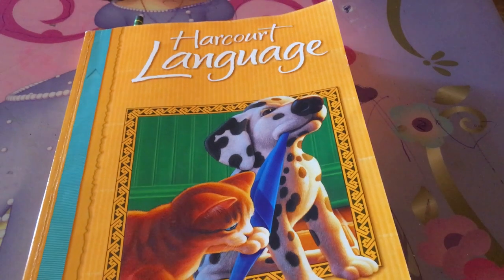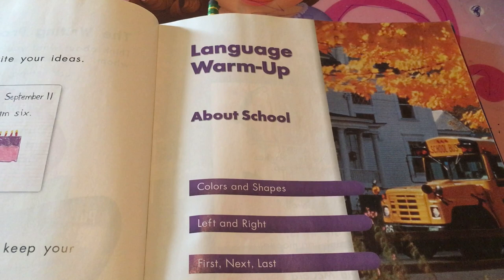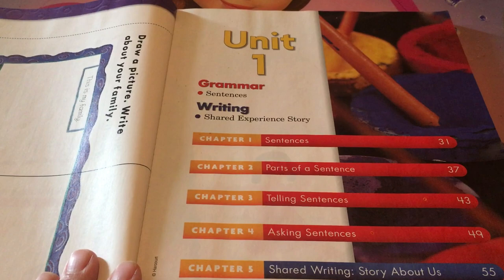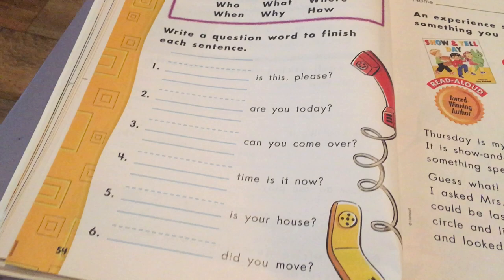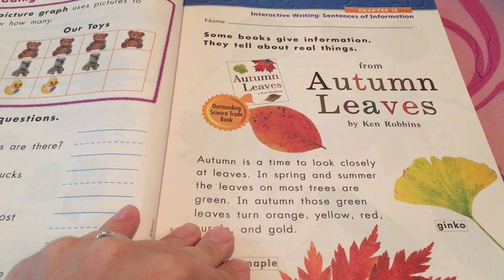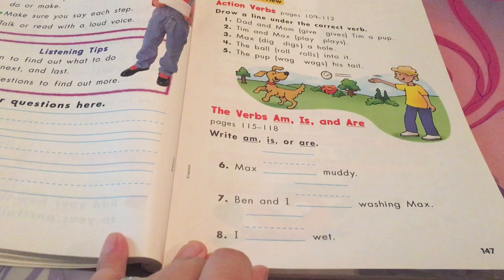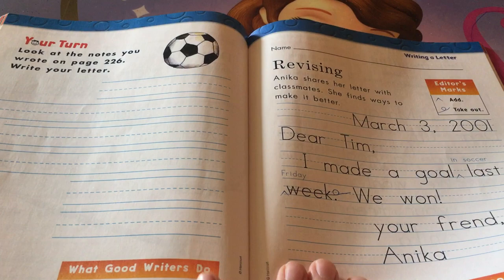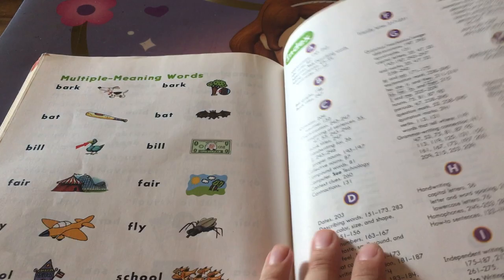Curriculum Review: Harcourt Language Grade One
Flip through review of Harcourt Language

I would love to review your homeschool curriculum!!